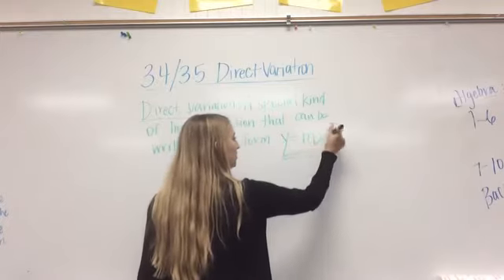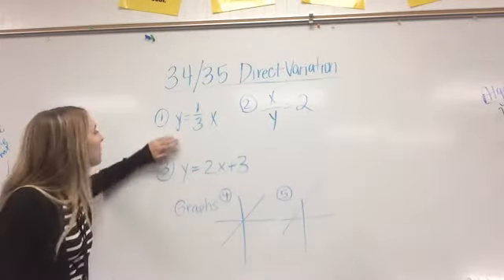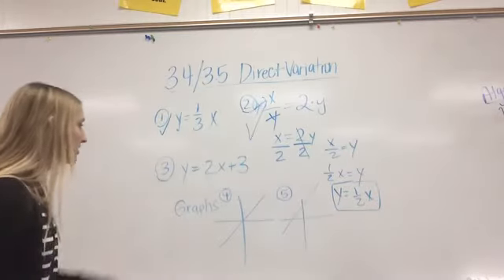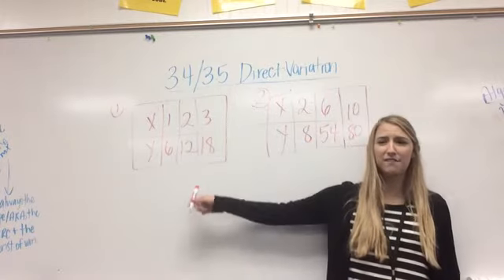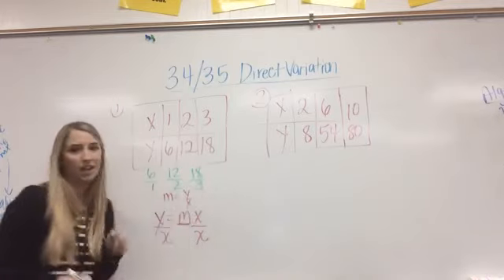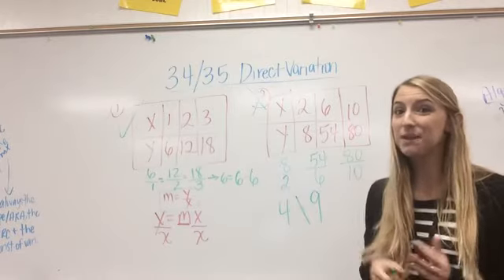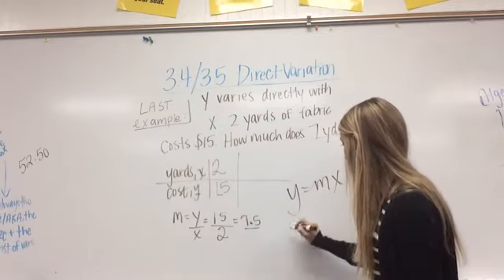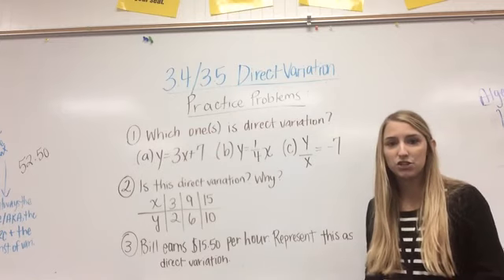Direct Variation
Math 3.5